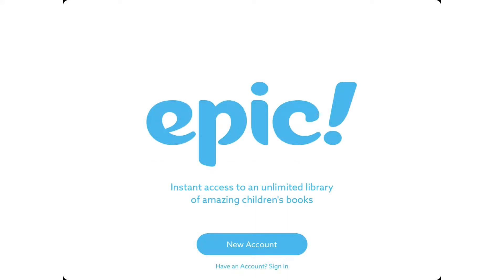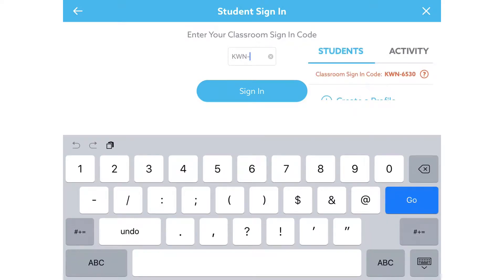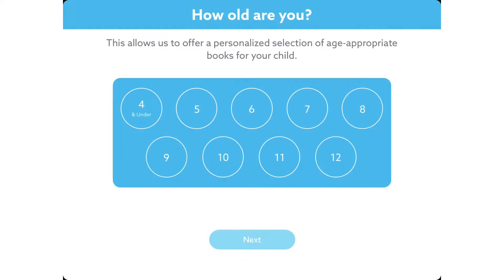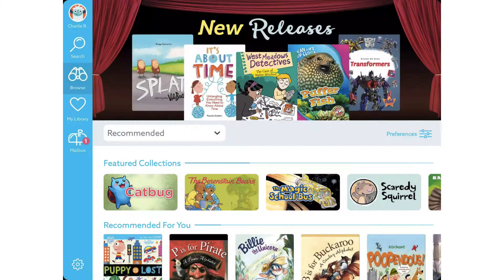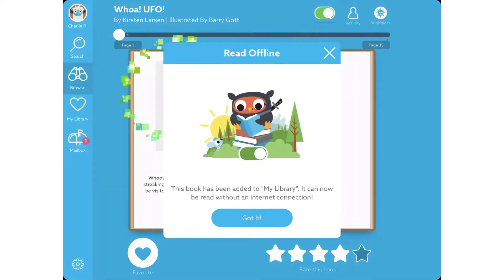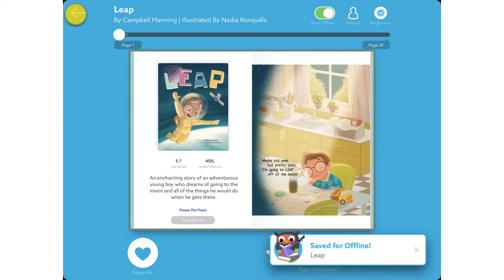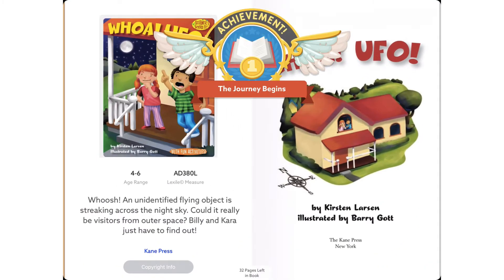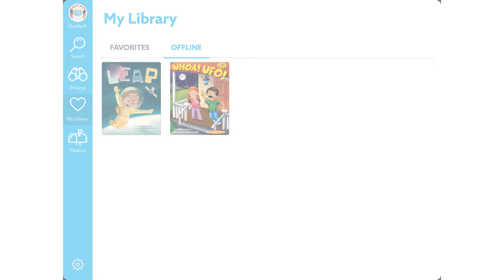Epic - Student Set Up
This video shows how to log students into Epic for the iRead3 iPad program.